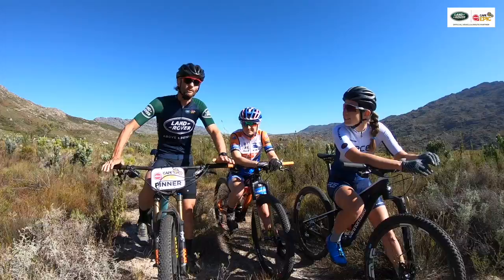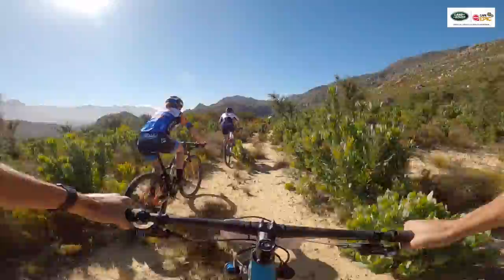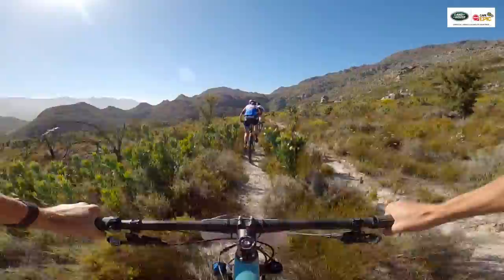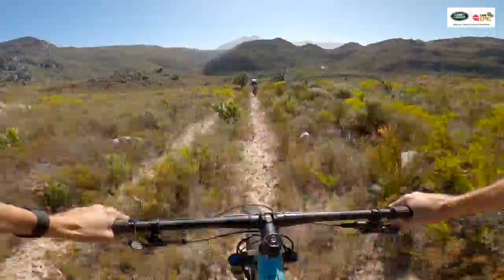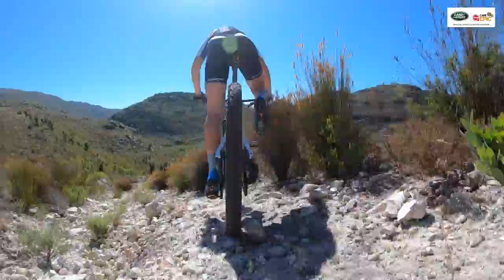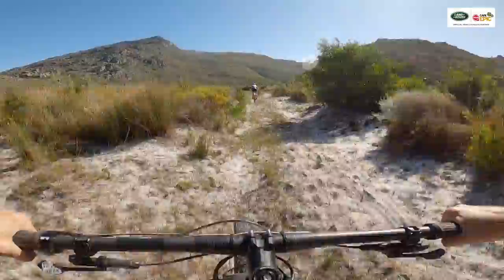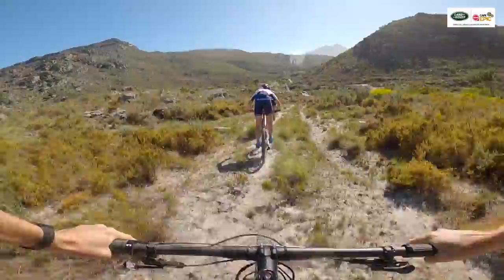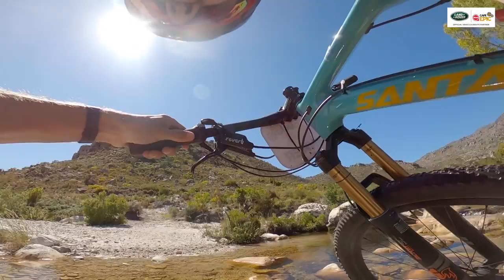Land Rover Technical Terrain | Stage 4 | 2020 Absa Cape Epic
Stage 4's Land Rover Technical Terrain arrives roughly halfway through the 100km stage of the 2020 Absa Cape Epic.

Rugged and rocky, this dual track descent is known as Bull Run and test every team's bike handling abilities. Oliver Munnik enlisted the help of Candice Lill and Mariske Strauss to show you the fastest way down.